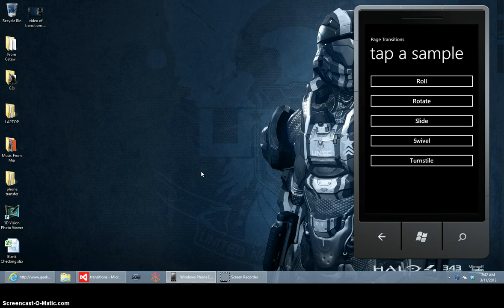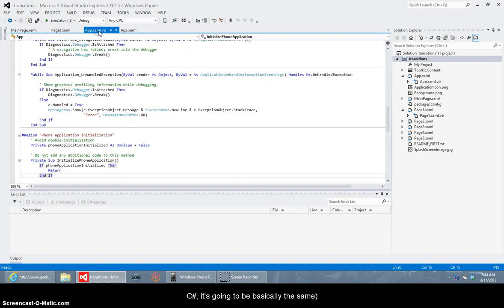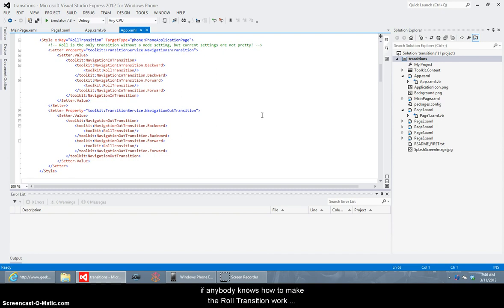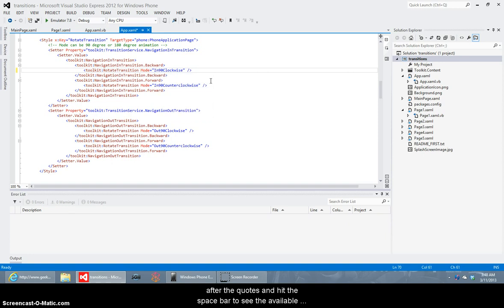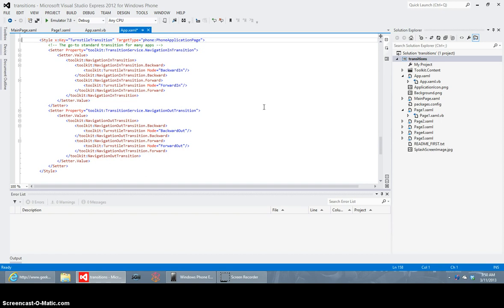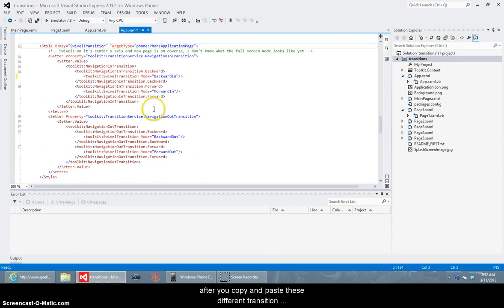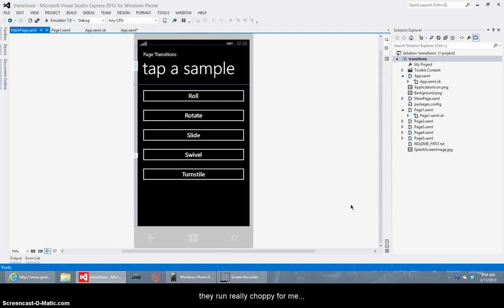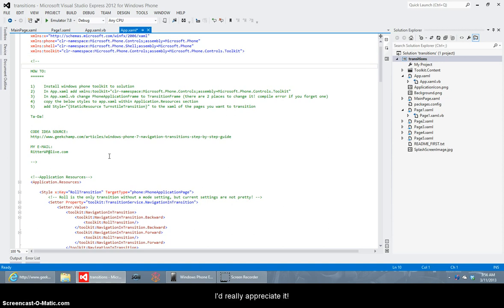Windows Phone Transitions Video Tutorial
This Video tutorial by Gary Ritter, is a complete guide on how to use transitions in Windows Phone. You can use it as a reference to the Windows Phone toolkit navigation transitions. The full source code is attached at the end of the article.